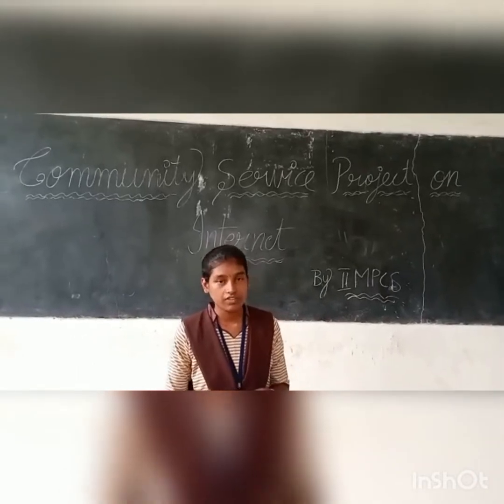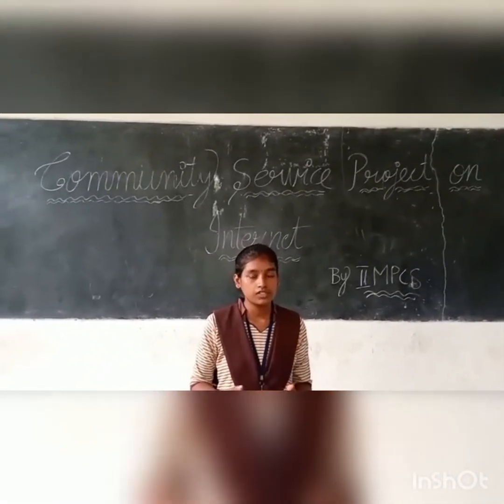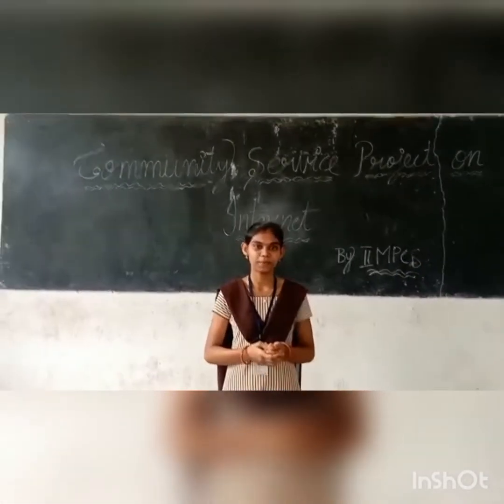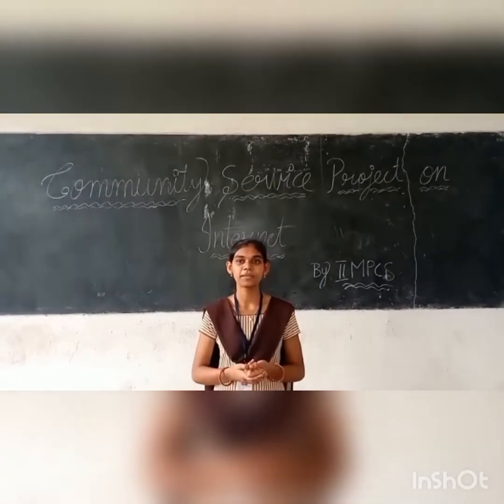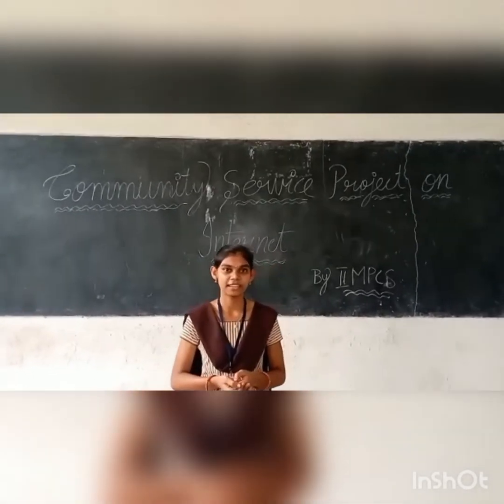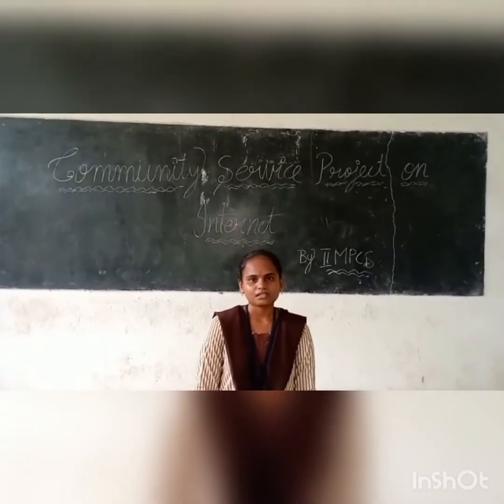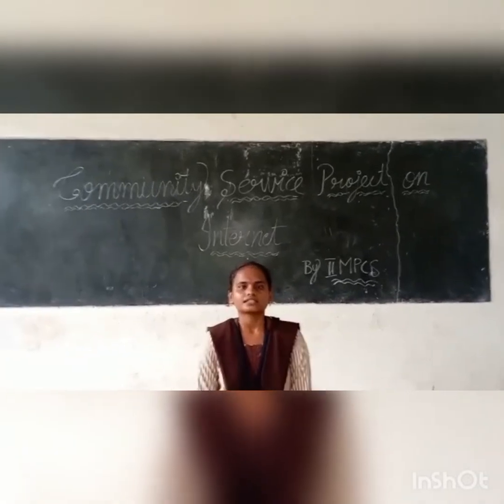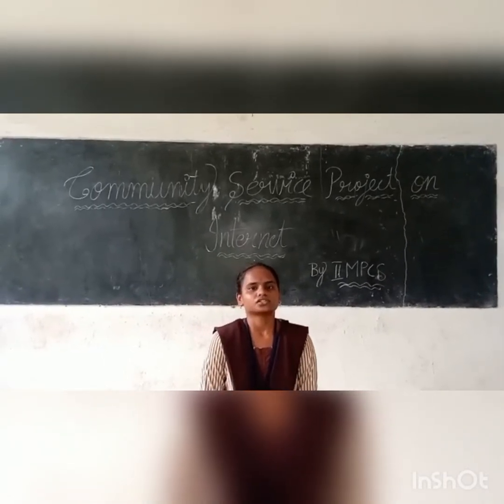COMMUNITY SERVICE PROJECT ON INTERNET USAGE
Presented by the students of Department of Physics and Electronics, PRGC, Kakinada.
Guided by sri U V B B Krishna Prasad, HOD, Department of Physics & Electronics.